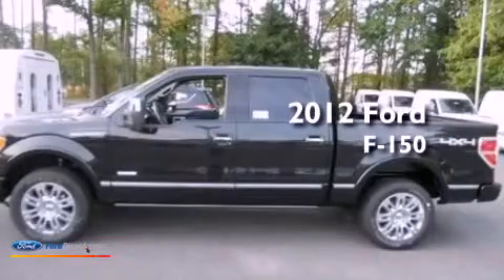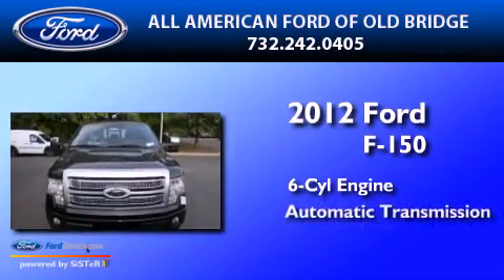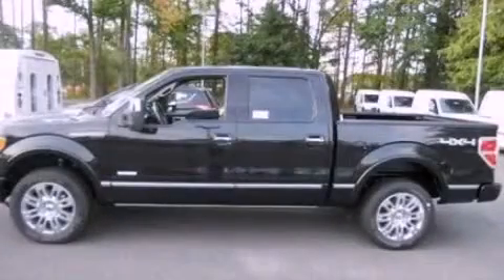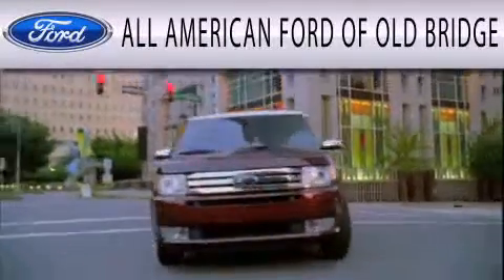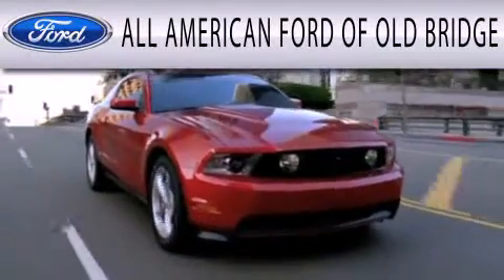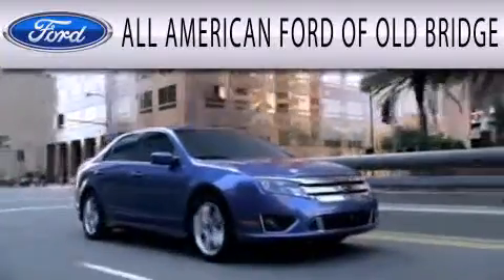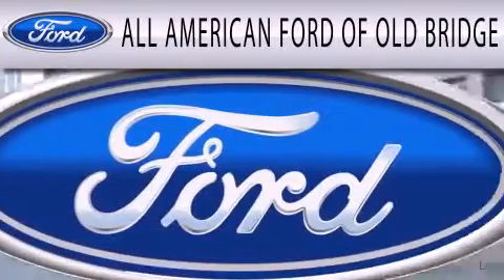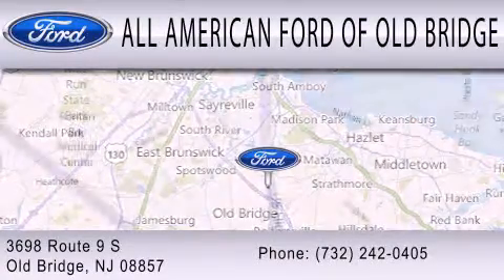2012 FORD F-150 Old Bridge NJ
Year : 2012
 Make : FORD
 Model : F-150
 Engine : 3.5L V6 24V GDI DOHC TWIN TURBO
 Trans . : 6-SPEED AUTOMATIC
 Exterior : TUXEDO BLACK METALLIC
 Miles : 1
 Interior : SIENNA
 Stock : 122158